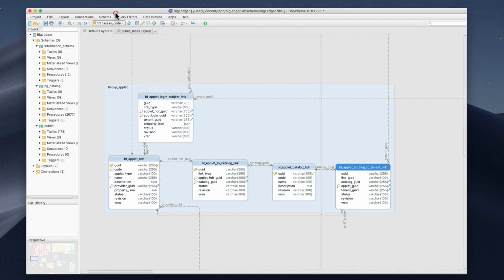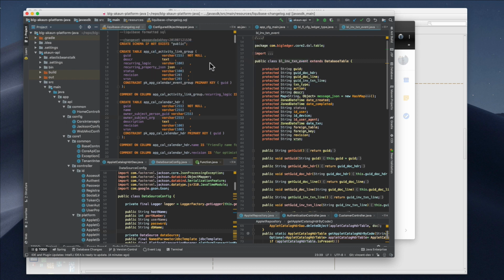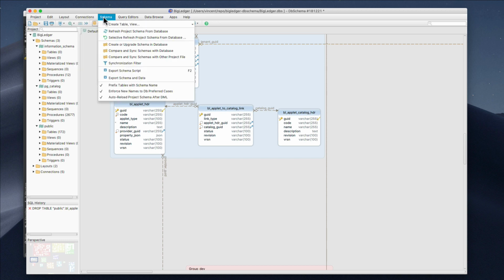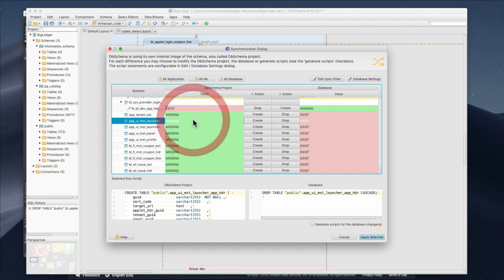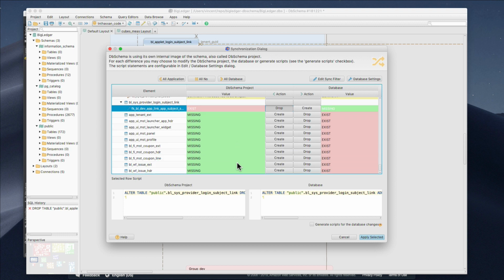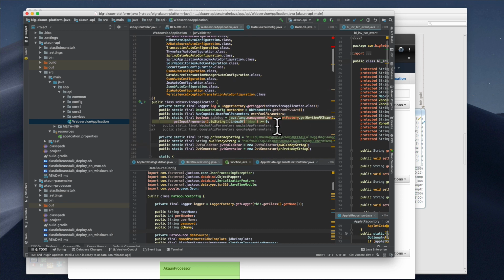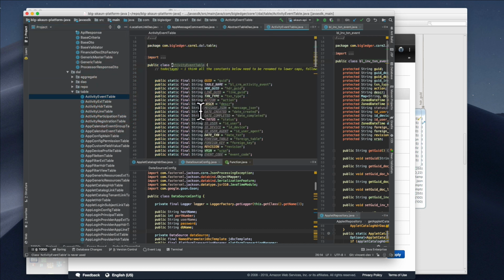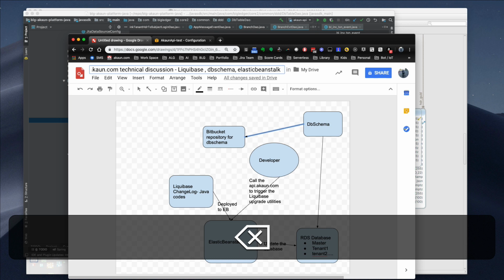2019-01-03 Technical Discussion with Lina and Taym on the use of Liquibase, DbSchema for backend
In this video, it will discuss the following:

00:06 - Introduction
01:37 - Database Design
05:06 - Flow of DBSchema, Liquibase, Elastic Beanstalk, RDS Database
16:28 - How DbSchema works
19:00 - How to refresh DbSchema to Database
20:28 - How to compare and sync with Database
24: 21 - How to update DBSchema and Database
32:46 - How to update java code after updating database